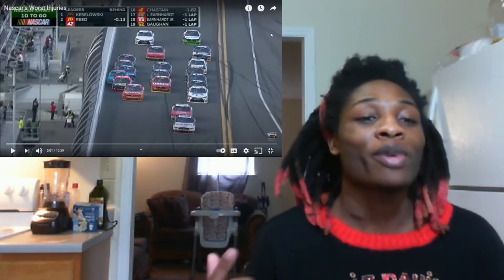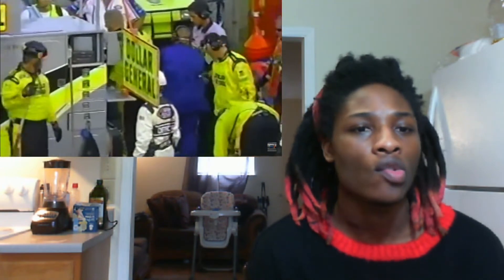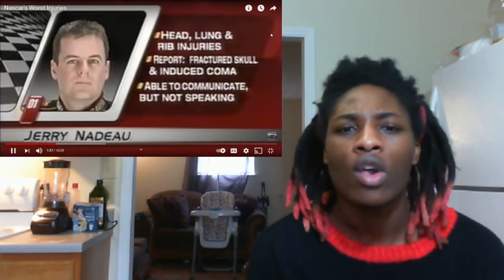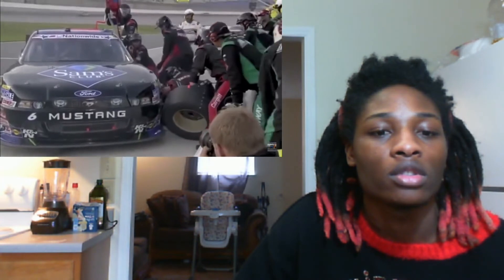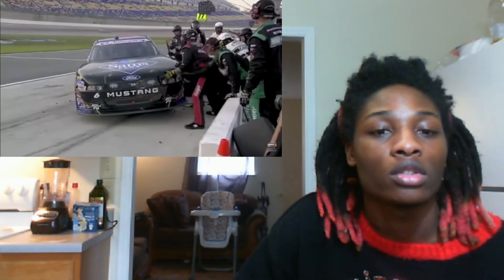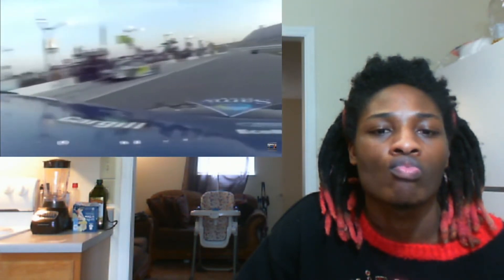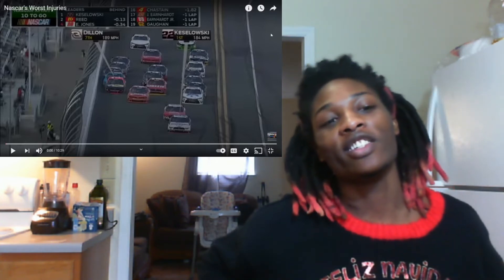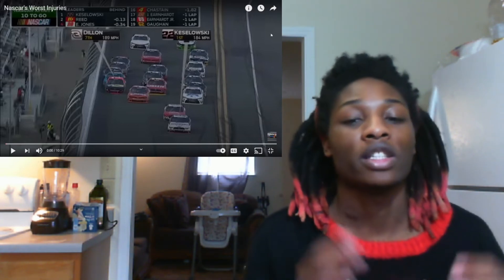Nascar's Worst Injuries reaction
Nascar's Worst Injuries reaction Is a great great video I really enjoyed making it I hope you enjoy watching it as always like, Comment ,subscribe and share the video as well